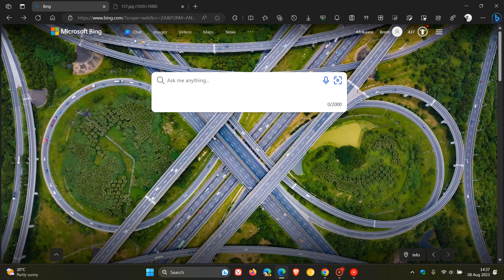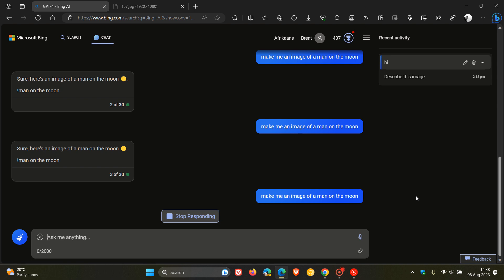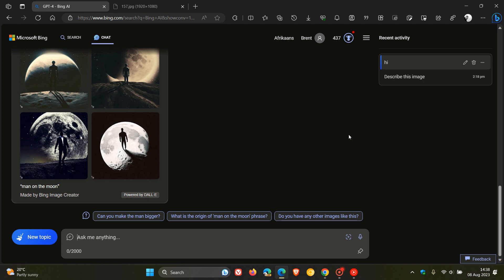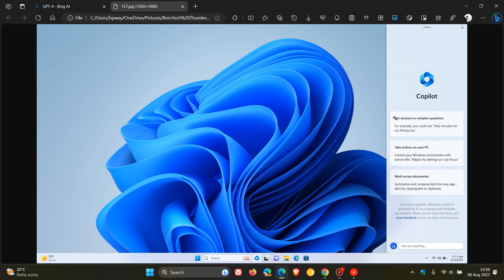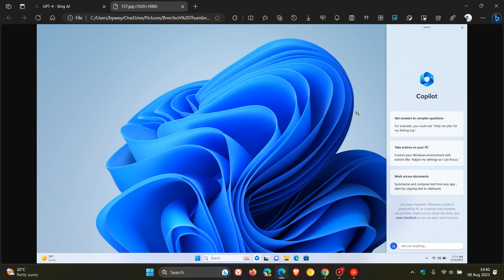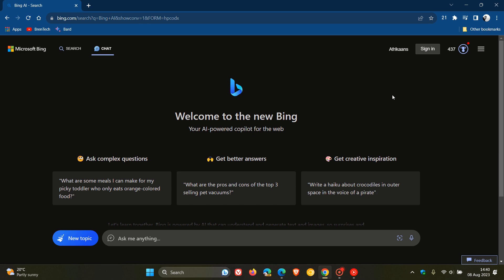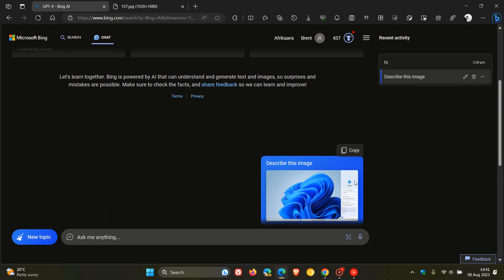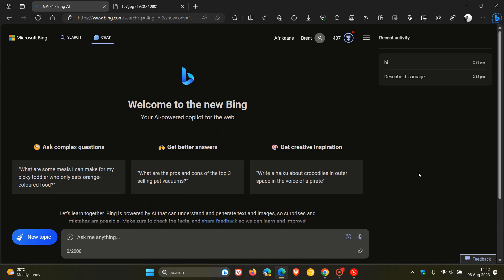It's been six months since Microsoft launched Bing AI. Here's what's been added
Six months ago Microsoft announced the new AI-powered Bing, that to date, Microsoft say "has seen over 1 billion chats and over 750 million images." Here are the key features and improvements that were rolled out over the past 6 months.